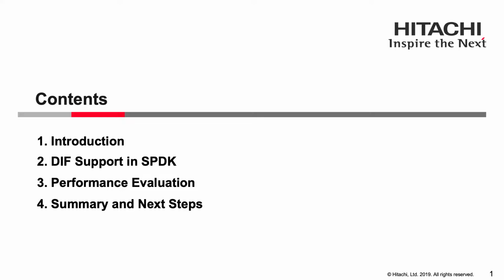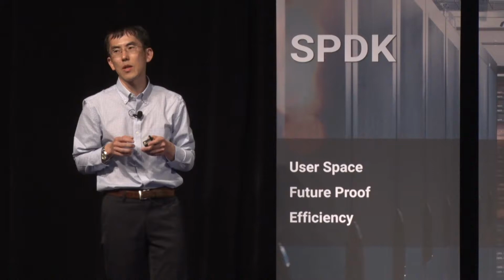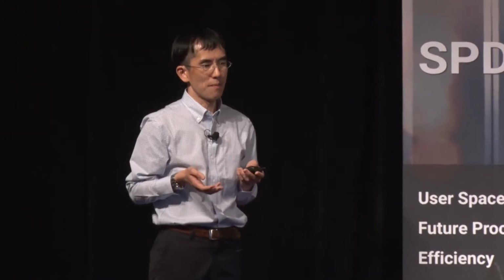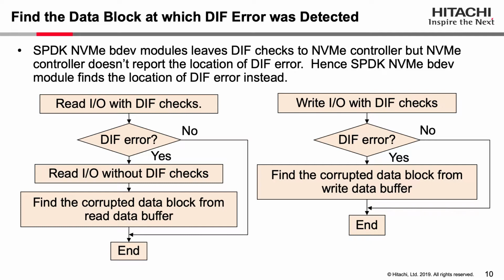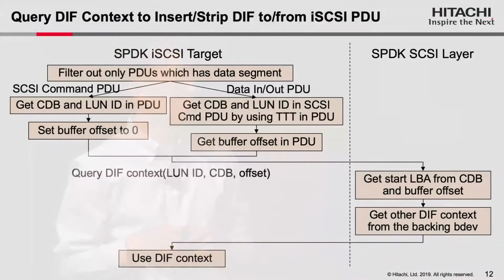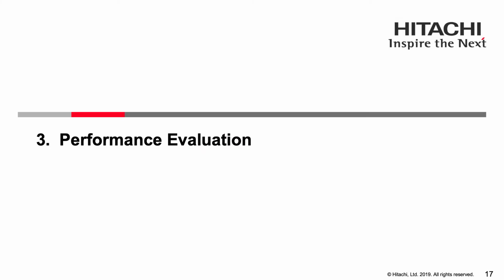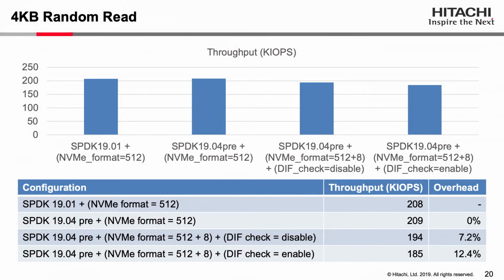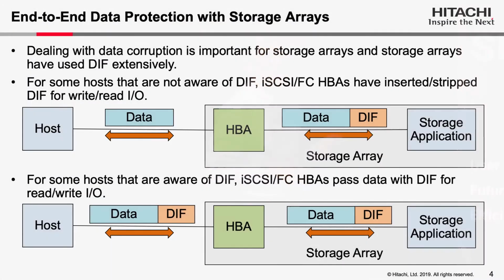Shuhei Matsumoto Hitachi Day 1